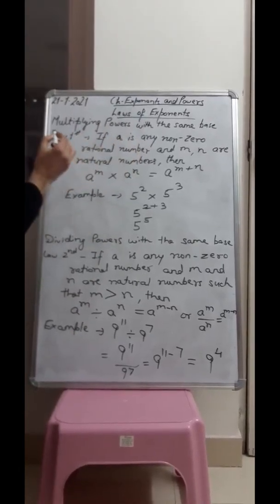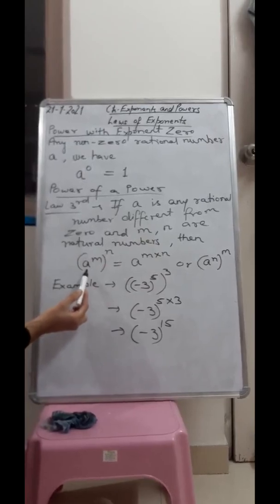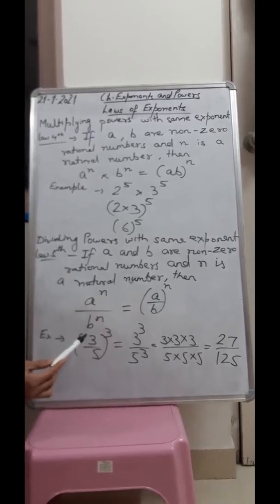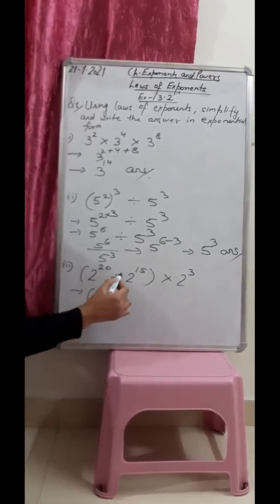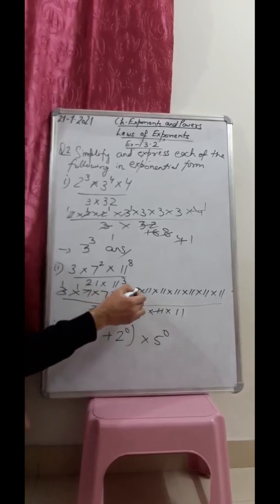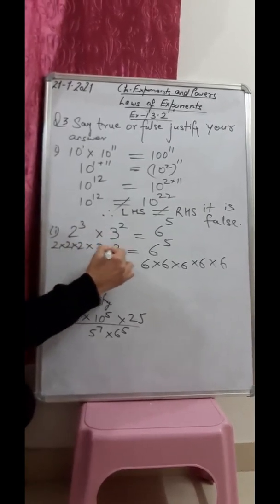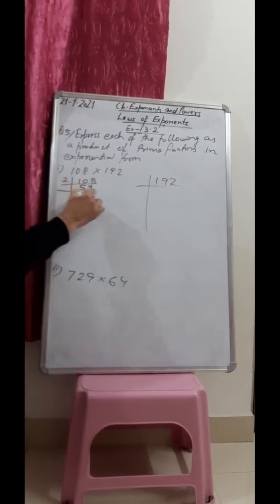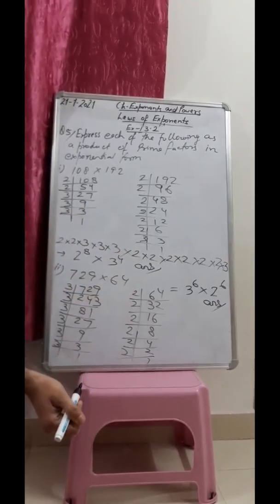Class 7th Ch Exponents and Powers Part 2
Explanation of the Law of Exponents of Ch- Exponents and powers